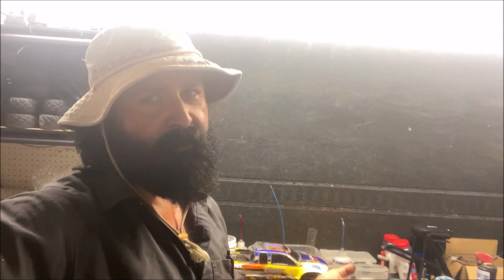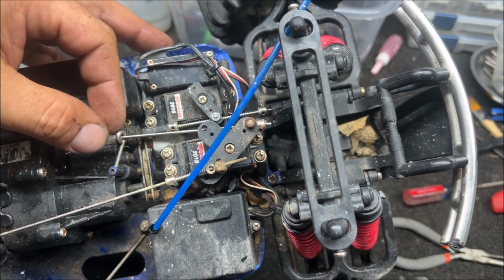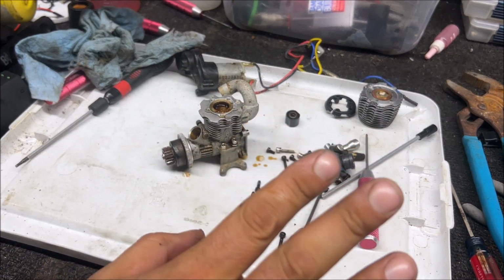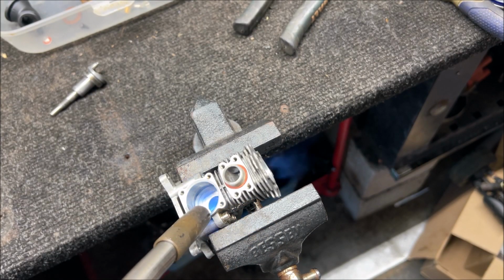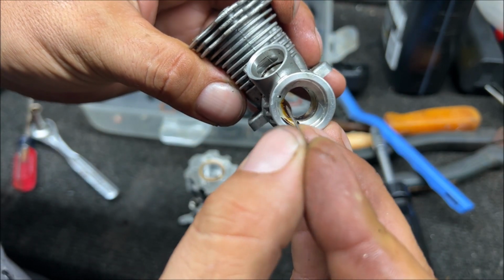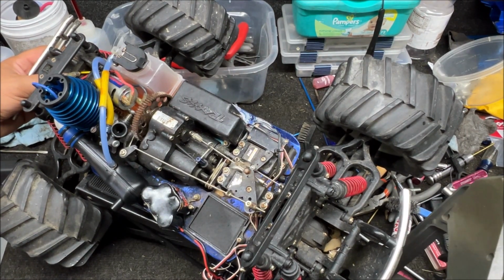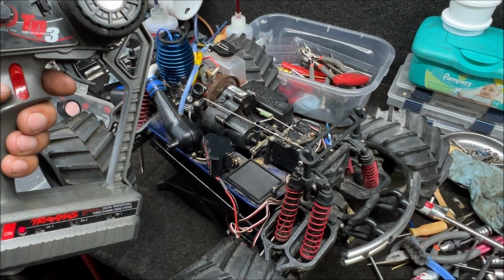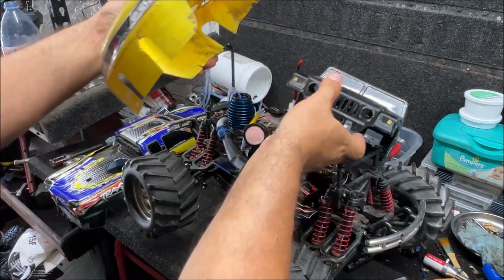used 2.5 T MAXX WORST ONE SO FAR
just documenting my journey of buying and restoring the traxxas nitros I skipped out on growing up..  I LOVE THEM ALL..  they are my GLOW BABIES